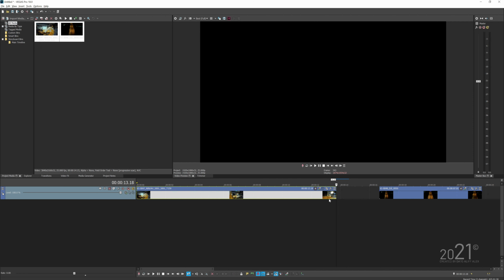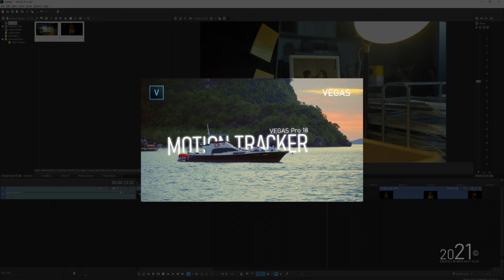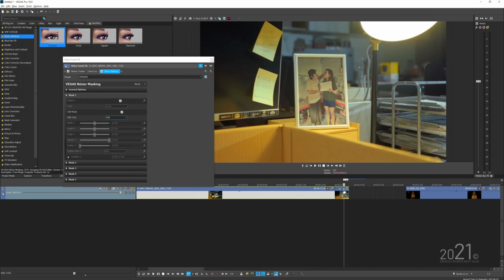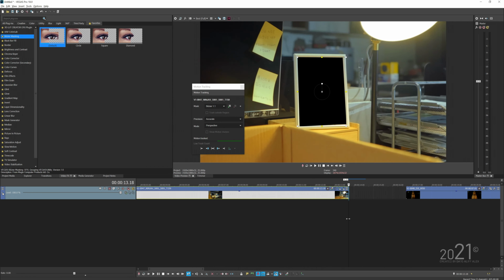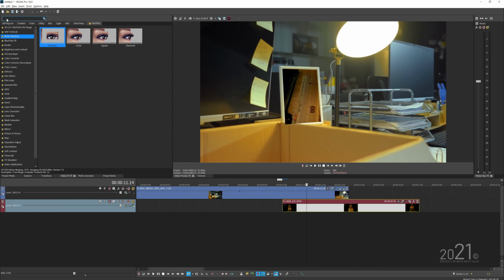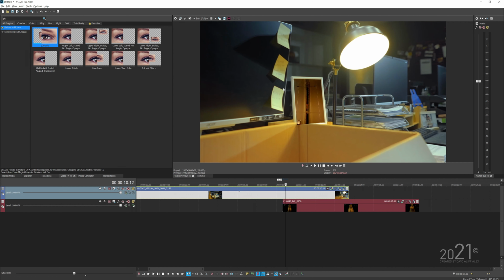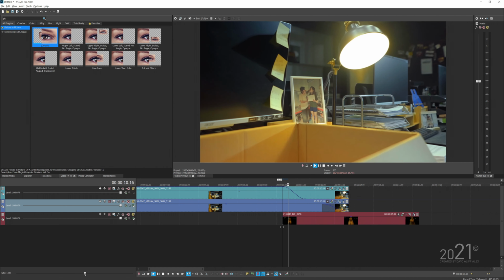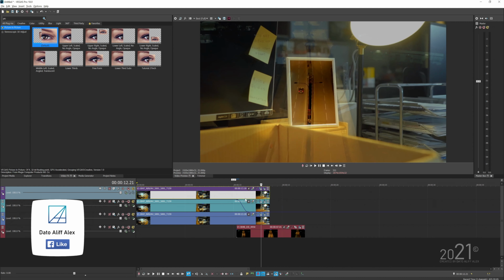How to make Picture Frame Transitions with VEGAS Pro 18 (No Plugins)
In this tutorial I will explain how I do picture frame transitions inside VEGAS Pro 18. On my previous commercial edit for CNY 2021, there is 1 scene is required to have these fancy transitions. I able to execute the edit internally inside VEGAS Pro 18 without any third party plugins.

You can get these High Quality Stock Videos here!

Music for your YouTube videos!

High Quality Stock Photos for your content creation!